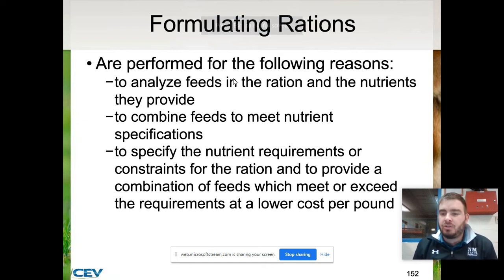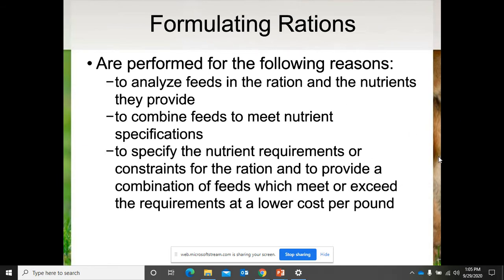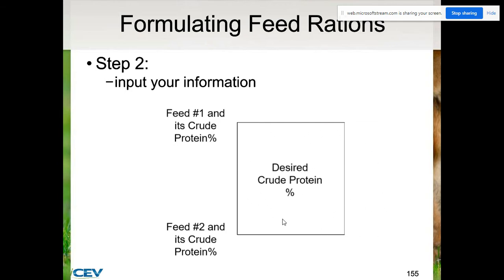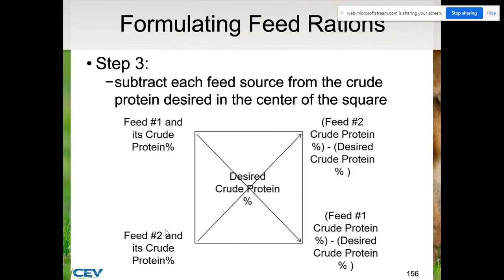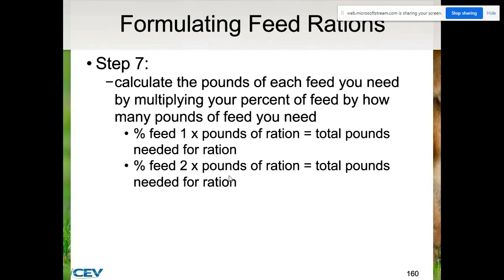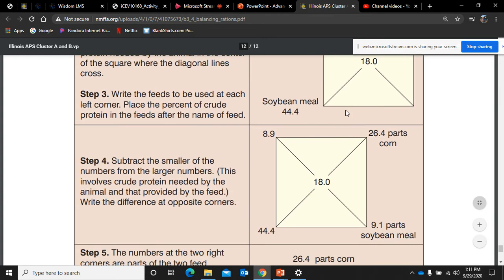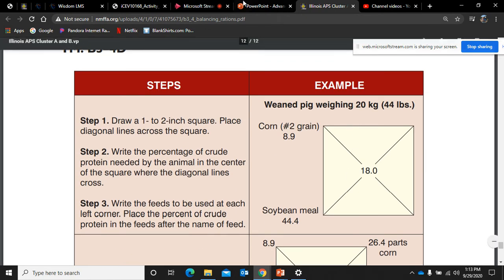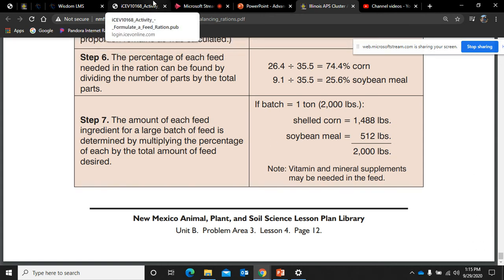The Pearson Square